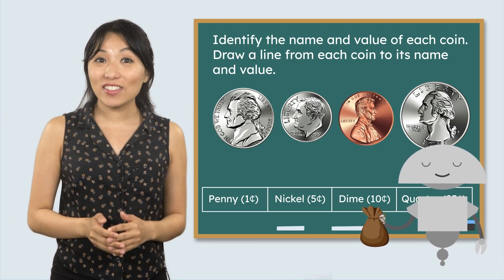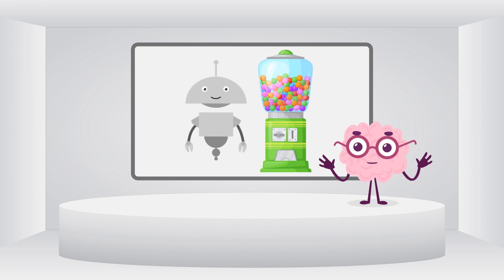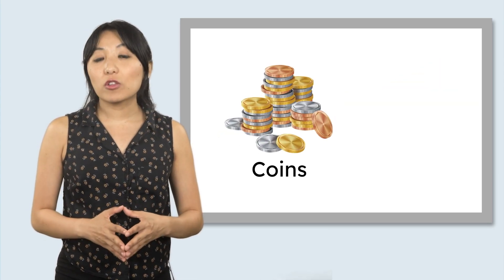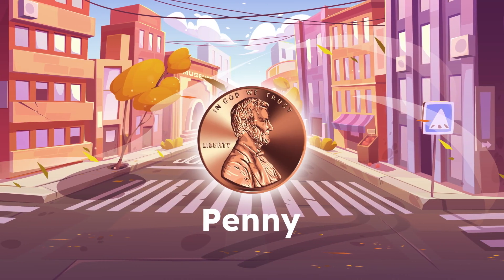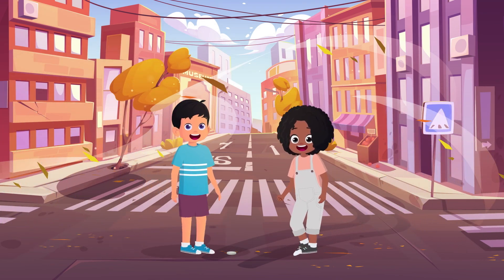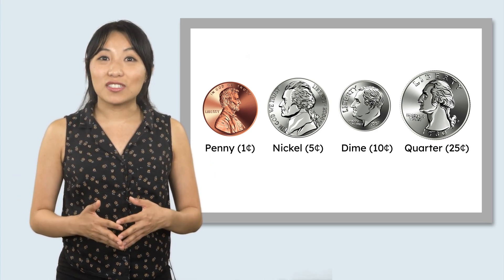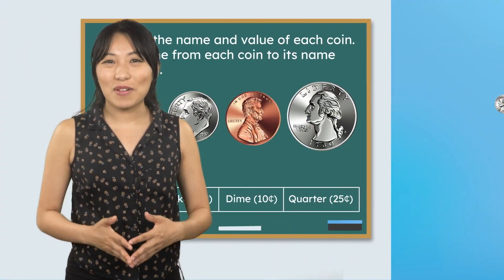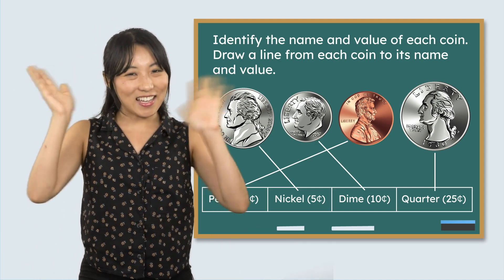Coins - Learning About Money for Kids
Ready to learn about coins? In this math lesson for first grade, students will identify and determine the values of popular U.S. coins: pennies, nickels, dimes, and quarters. This lesson is from Miacademy's Math: Level B (Revised 2025) course.